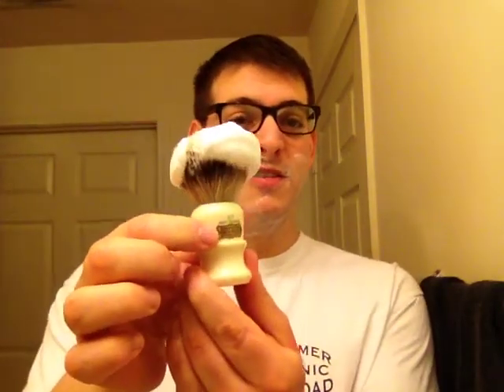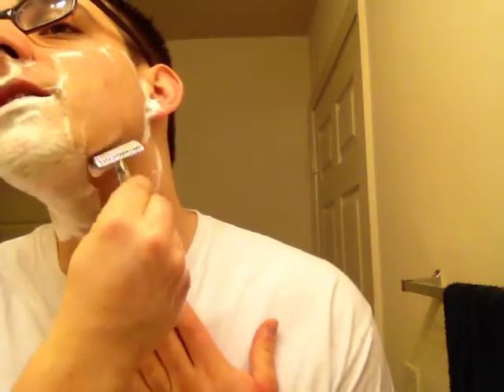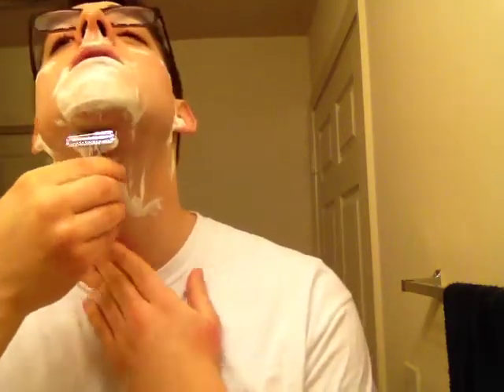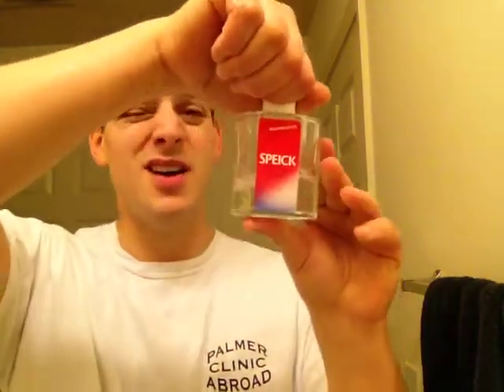The Strop Shoppe 4-6-2013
Today I shave using Vitos pre-shave, Simpsons 57, The strop shoppe black tie with tallow, The merkur 37c with a personna med prep, and finished with Speick AS.

Come join the Big Shave group on Facebook!